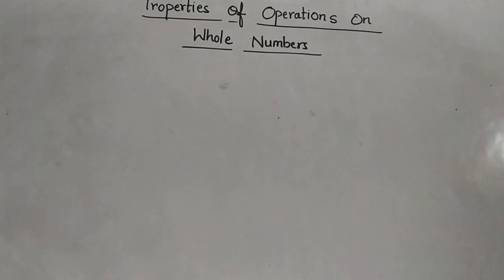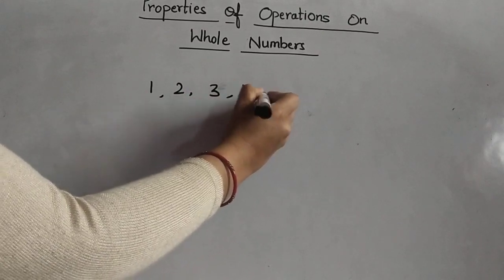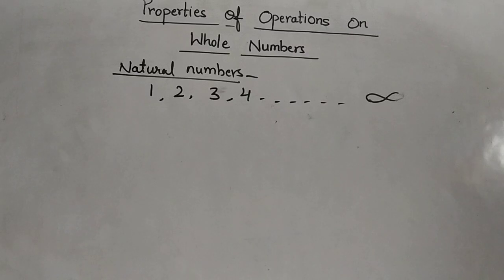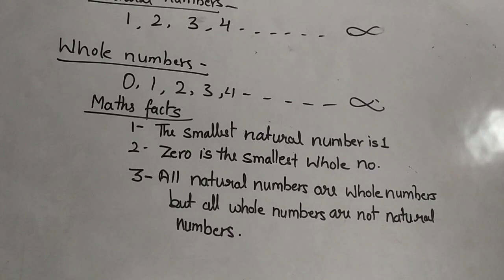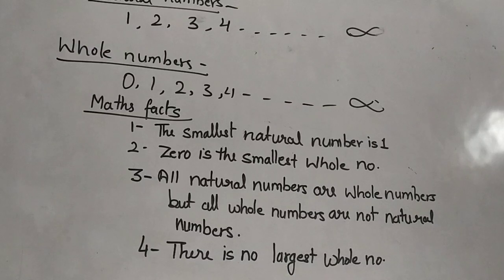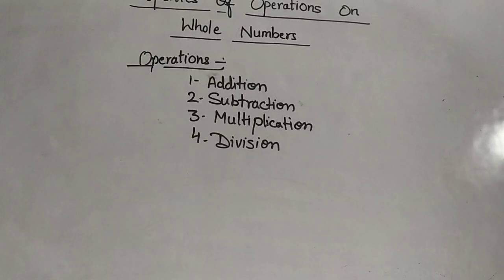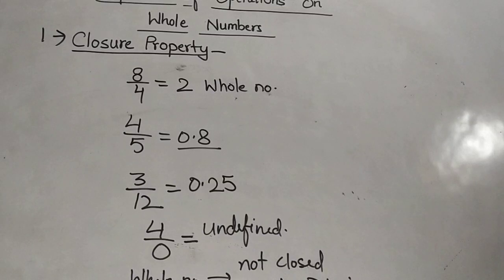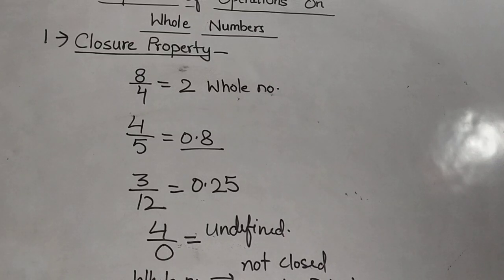properties on operation of whole numbers ( part 1)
whole numbers
Natural numbers
mats facts about whole numbers and natural numbers
closure property on addition, subtraction, Multiplication, Division